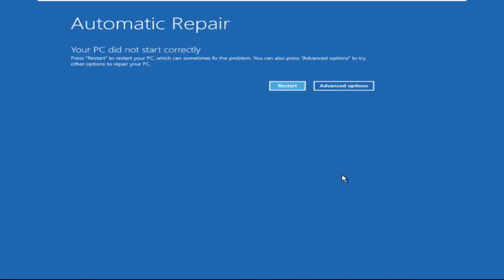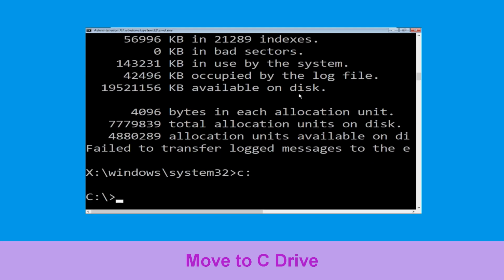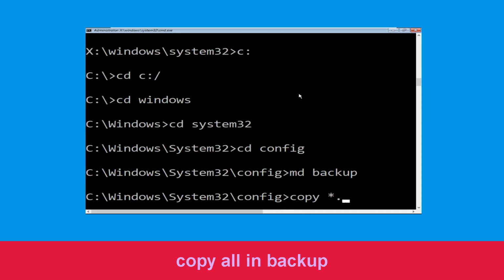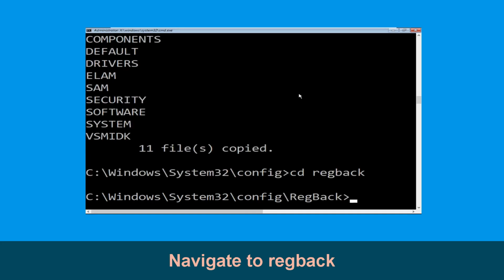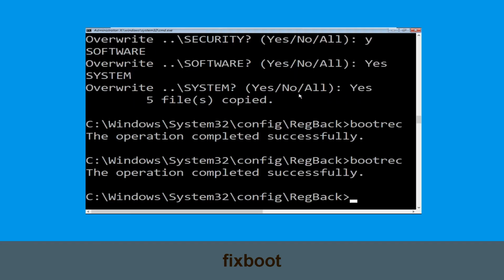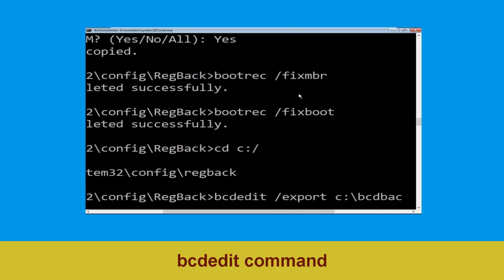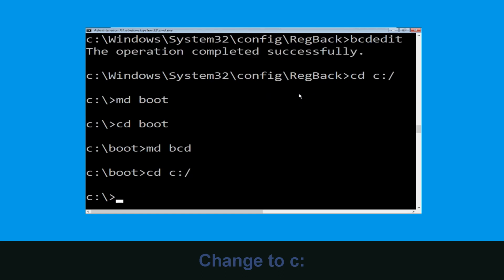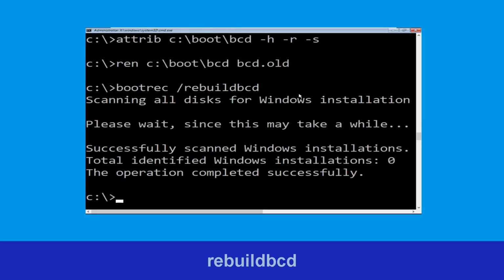HP Laptop - INVALID_DATA_ACCESS_TRAP 0x00000004 Blue Screen Error Fix Windows 10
INVALID_DATA_ACCESS_TRAP 0x00000004 Blue Screen Error Fix Windows 10

• IRQL_NOT_LESS_OR_EQUAL Error
• BAD_POOL_CALLER Error

00:00 Intro INVALID_DATA_ACCESS_TRAP 0x00000004 Blue Screen Error Fix Windows 10
00:10 Step 1 Automatic Repair Screen00:15 Step 2 Advaced Options00:25 Step 3 Troubleshoot Menu00:35 Step 4 Command Prompt00:45 Step 5 Follow CommandsINVALID_DATA_ACCESS_TRAP 0x00000004 Blue Screen Error Fix Windows 10